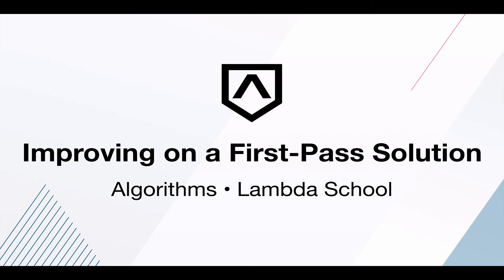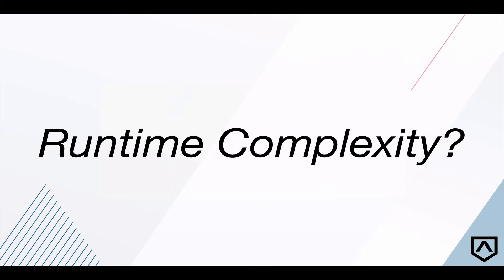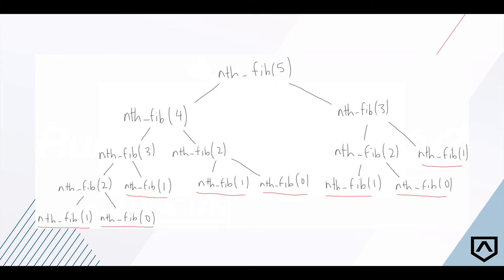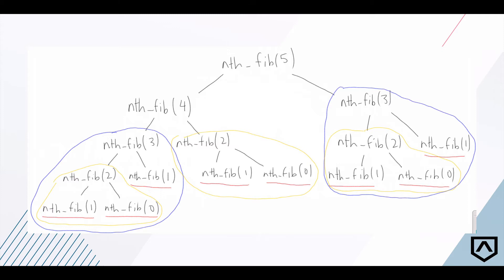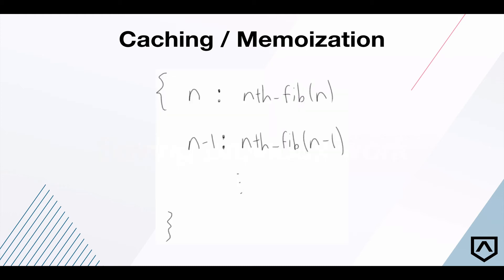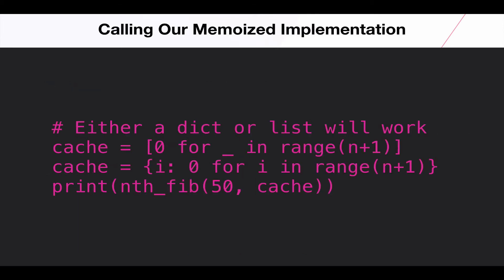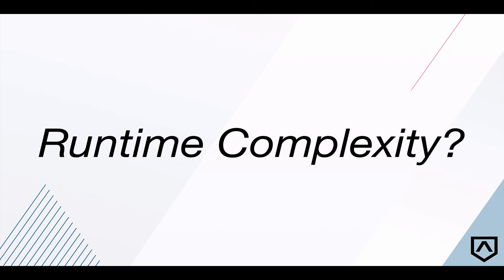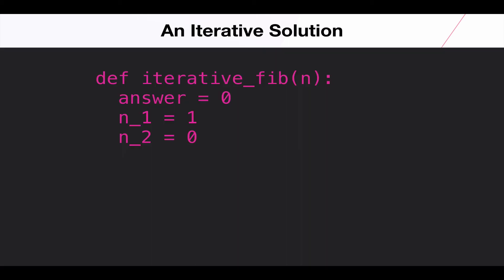Improving Upon a First-Pass Solution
Discussing some strategies for taking an initial first-pass solution and making it better.